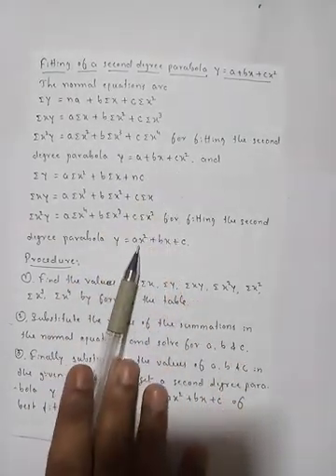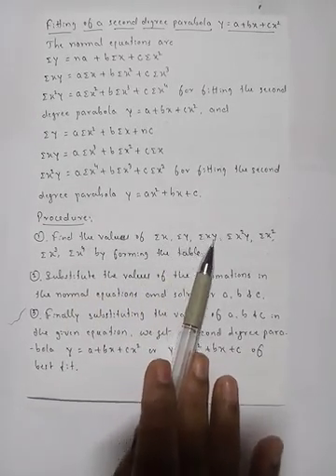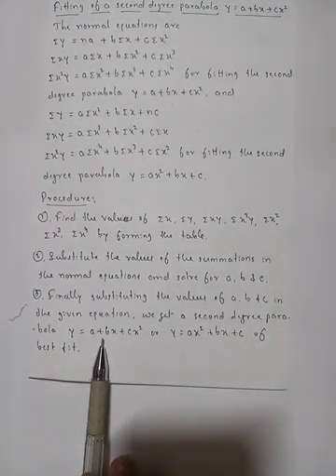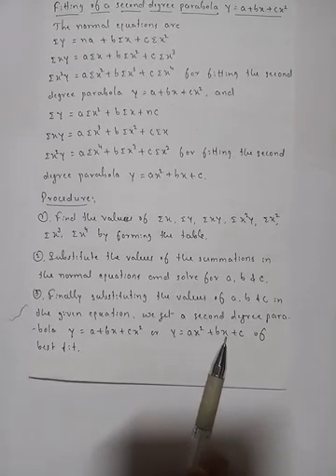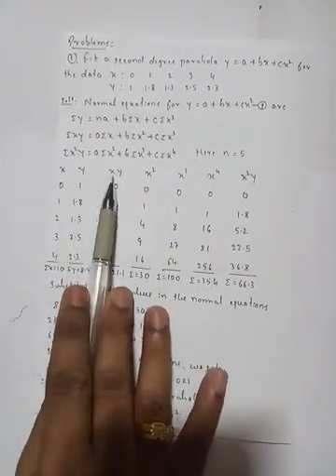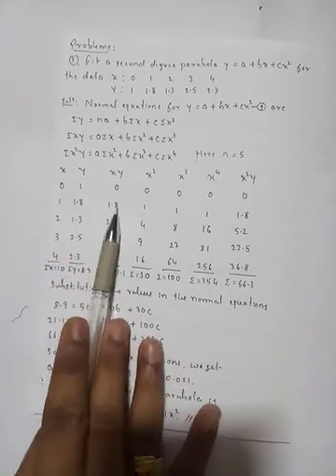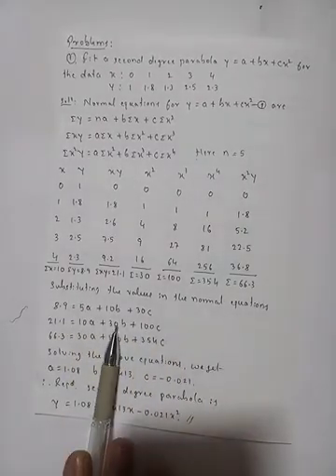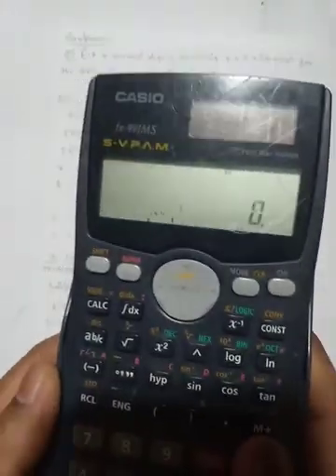Curve Fitting y = a+bx+cx^2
This is the link for Curve Fitting y = ax^b